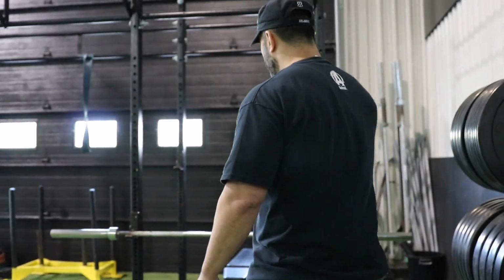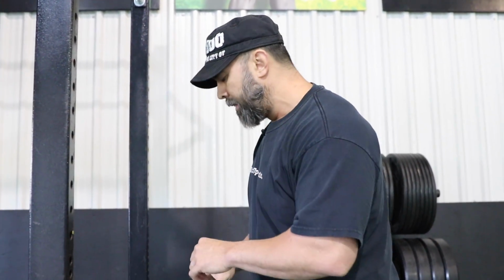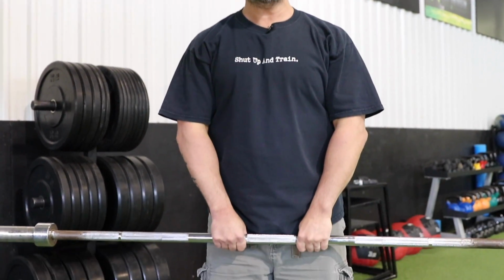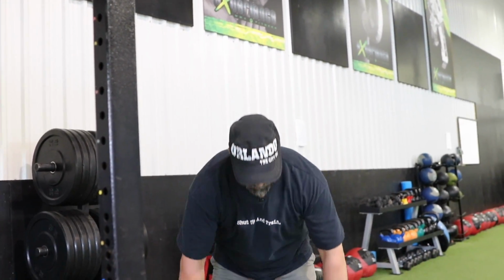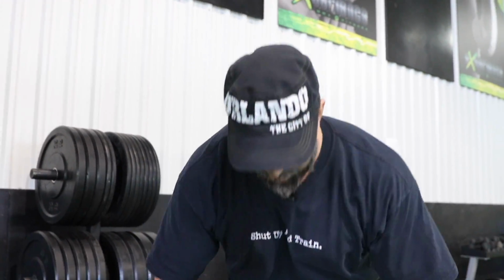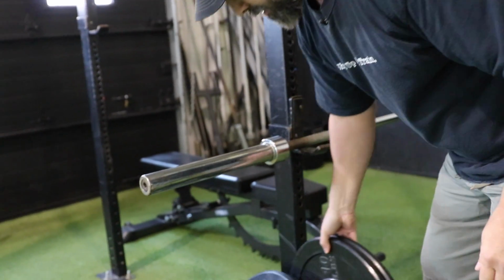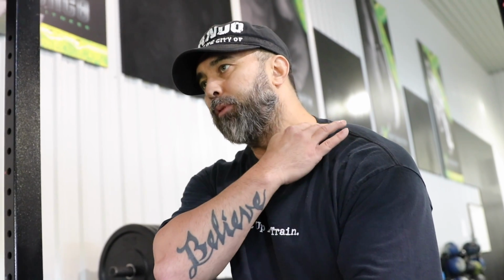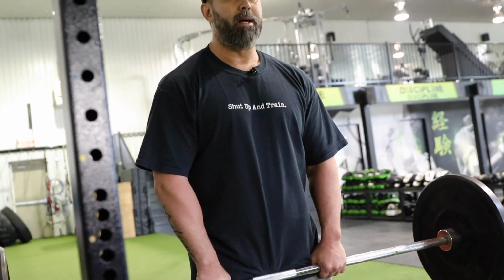How To Do The Barbell Upright Row and The Benefits of this Exercise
In this video, we go in-depth and discuss a widely misunderstood classic barbell exercise - The Barbell Upright Row.

Whether you'll incorporate the light or heavier versions of the explained variations I discuss in this video, make Barbell Upright Rows an existing part of your shoulder and trapezius workout routines. Done right, it should be an essential addition to any lifter's regimen.

Now go and grab that Barbell!
DF.

KIDS & ADULTS